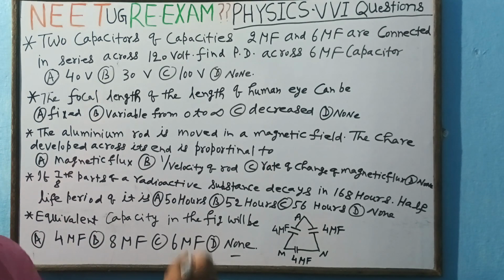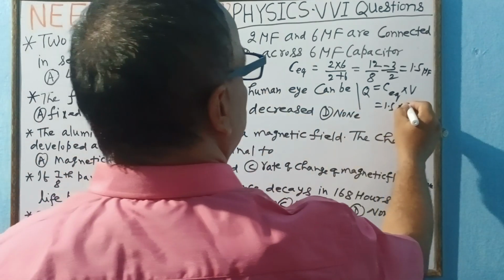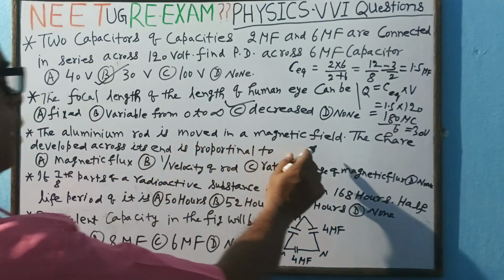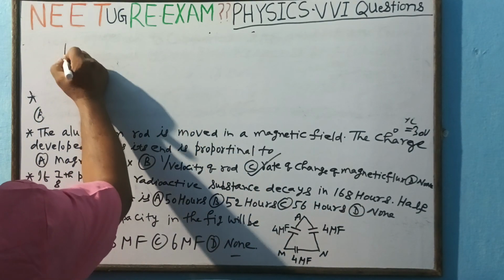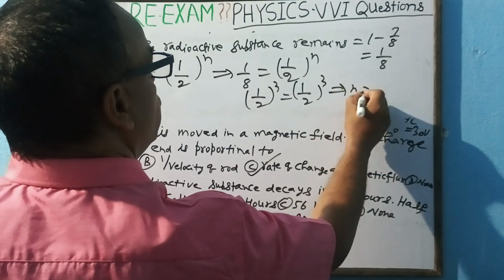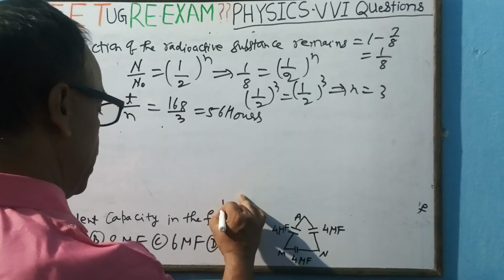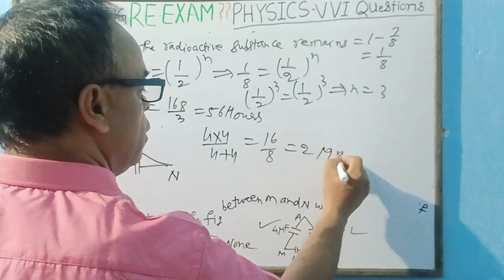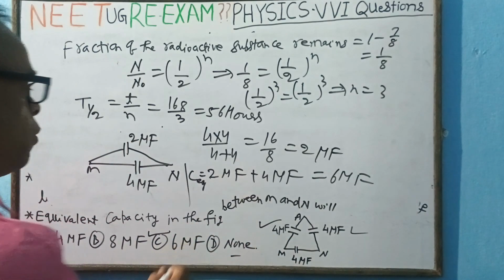NEET UG RE-EXAM PHYSICS VVI QUESTION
ye video mein bataya gaya hai ki NEET UG RE-EXAM me physics ka important questions qua ho sakta hai.